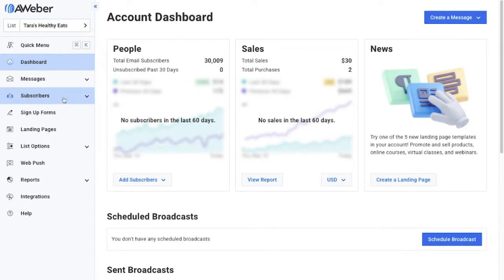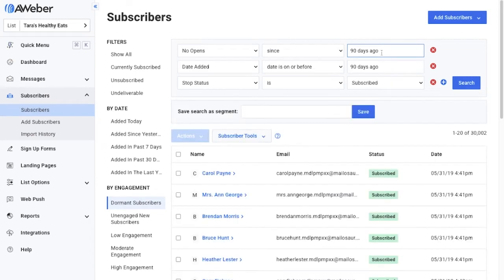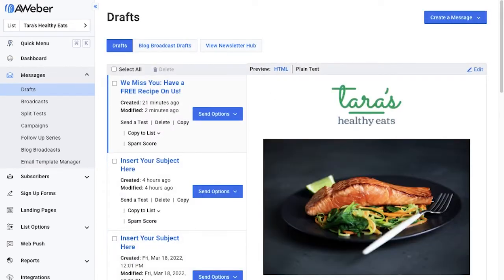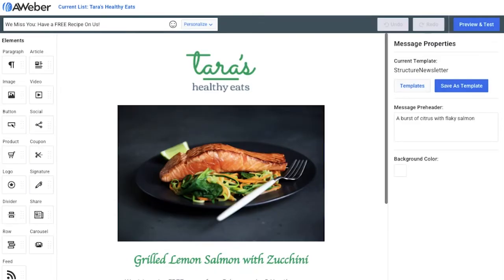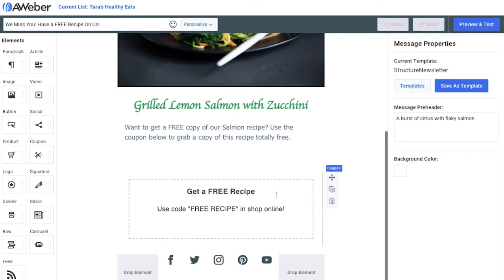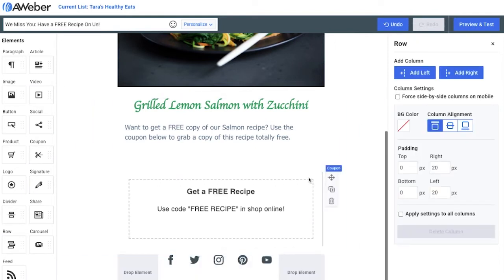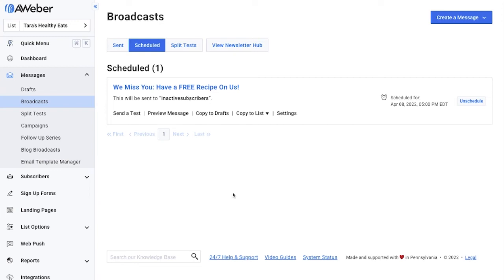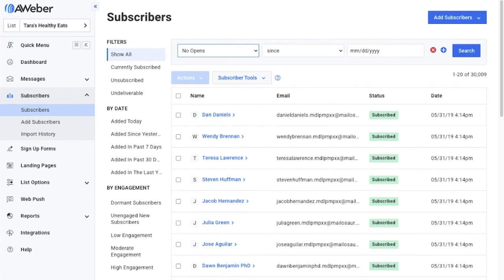Re-engage with your inactive email subscribers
Staying engaged with your subscribers is key to being successful with your email list. In this video, we go over how to re-engage with your inactive email subscribers.

Want to know more about how to use re-engagement emails? See our new blog post, Re-Engagement Emails: 10 Examples of How to Win Back Email Subscribers

Get started with AWeber for free. No credit card. No time restriction. Create a free account now

00:00 Introduction
00:11 Create segment of inactive subscribers
00:38 Create email message
01:15 Schedule email